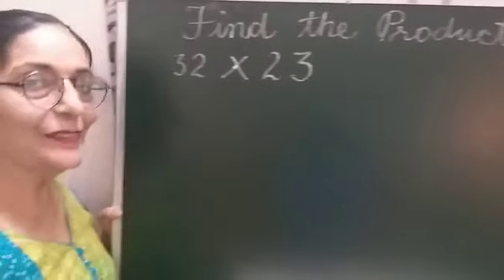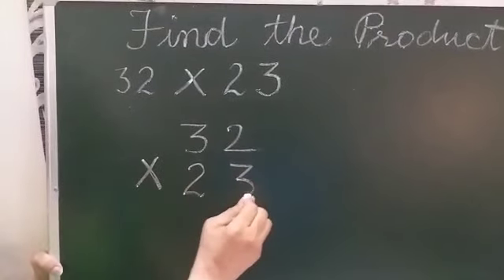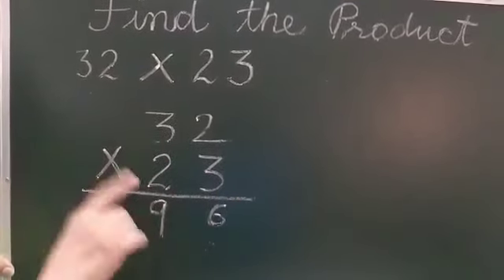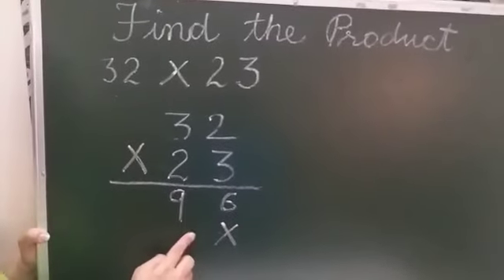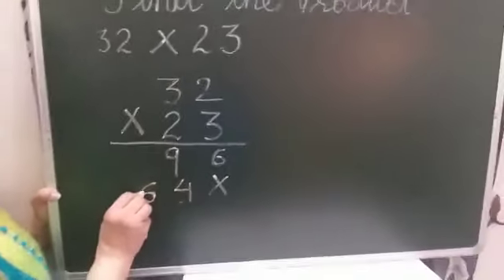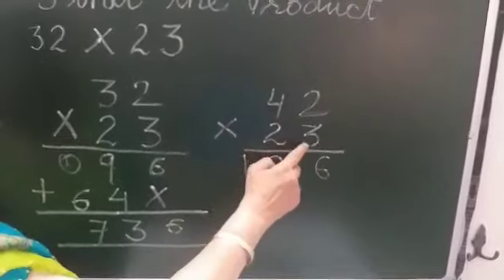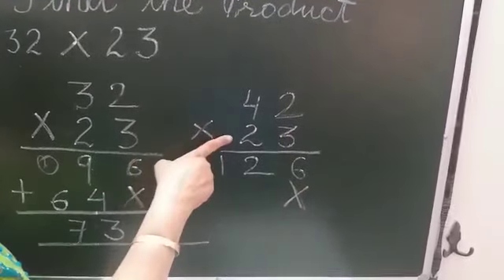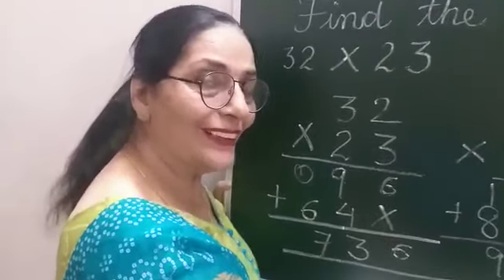Grade 3 maths